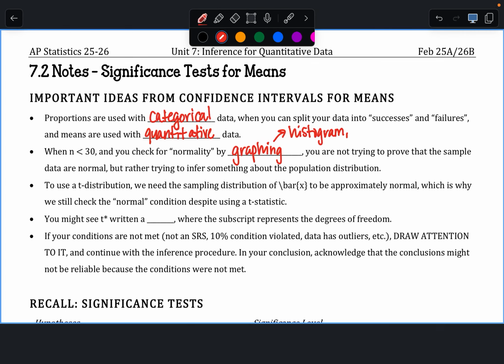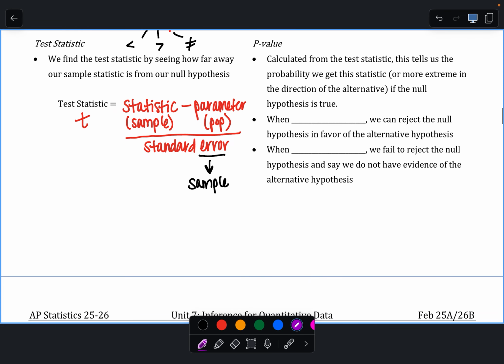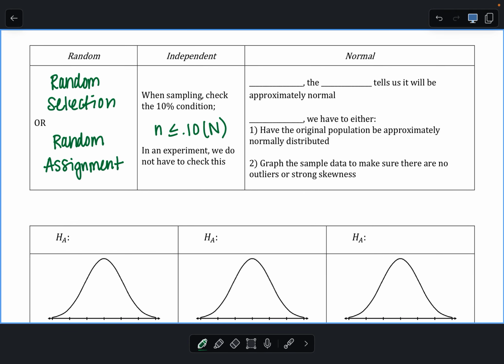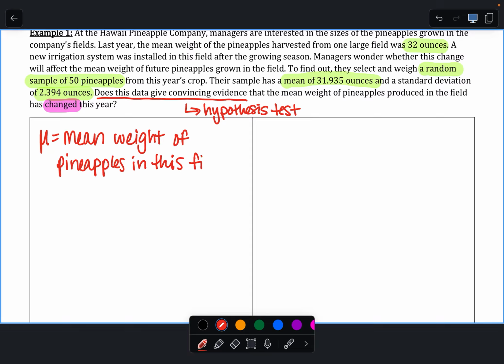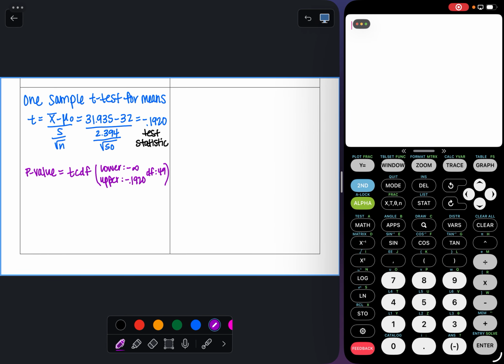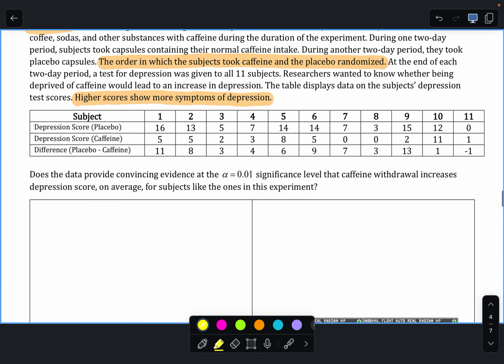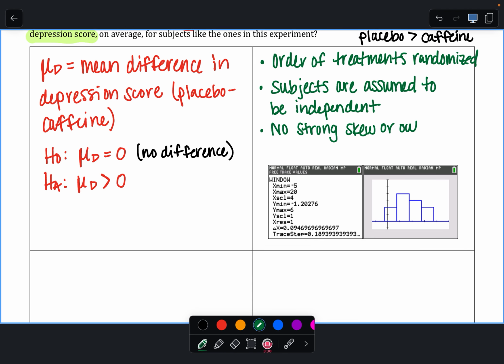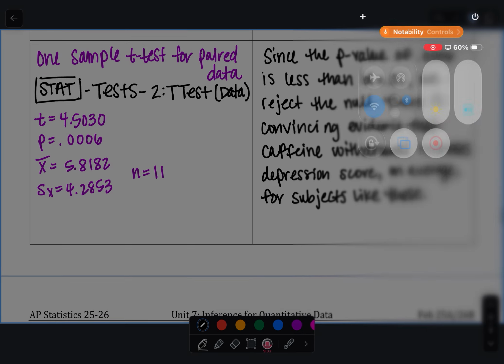7.2 Notes - Significance Tests for Means